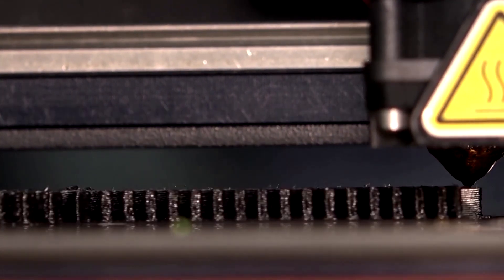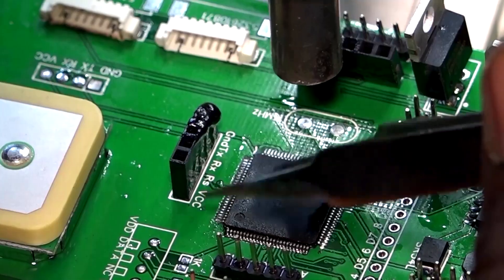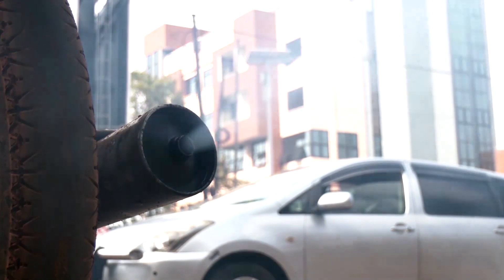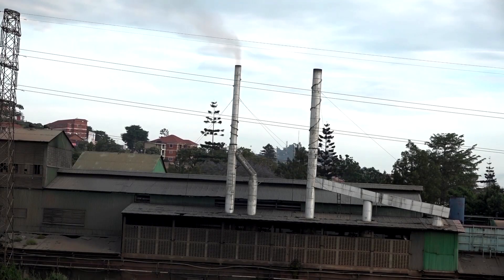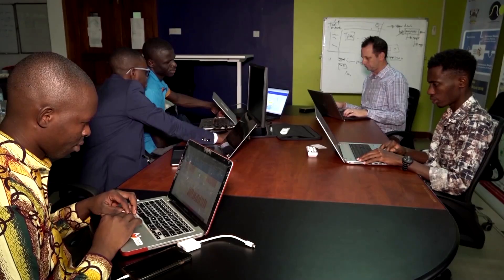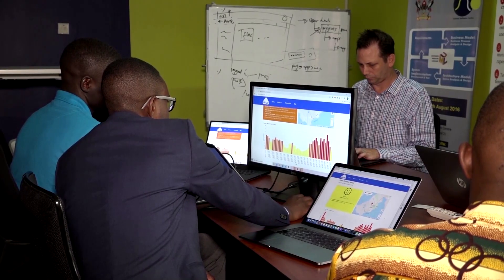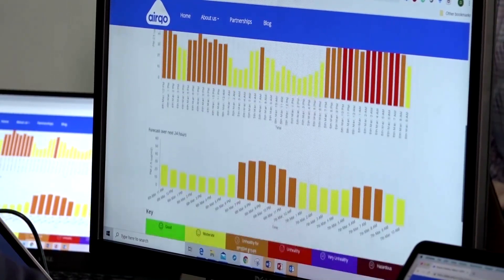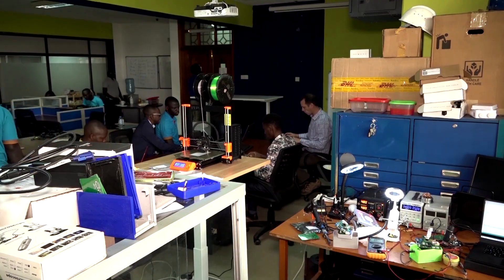Uganda's low-cost solution for measuring pollution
Ugandan researchers have developed low-cost air quality monitoring sensors that work in extreme conditions and will allow Uganda to switch from expensive imported monitors in its bid to tackle rising air pollution.